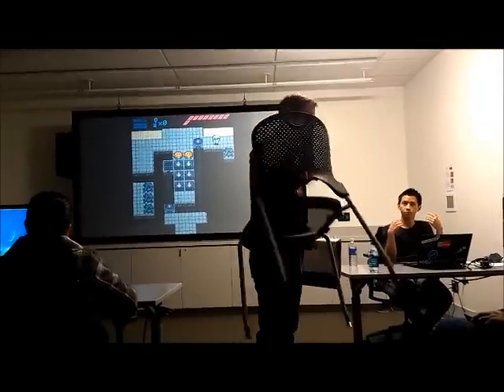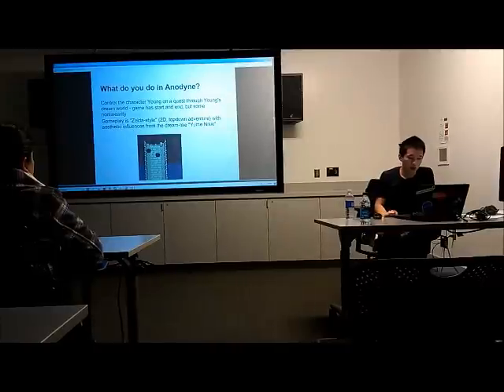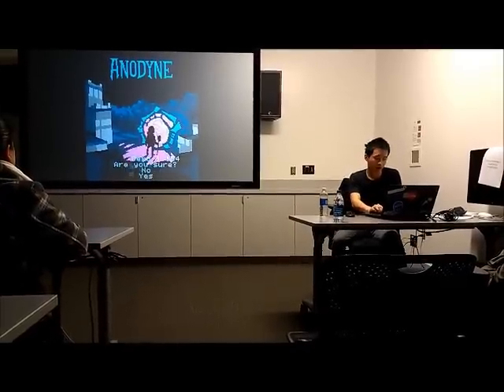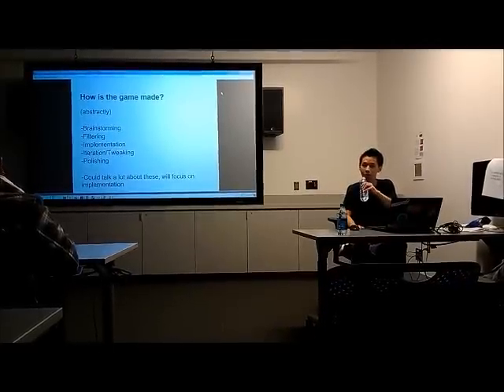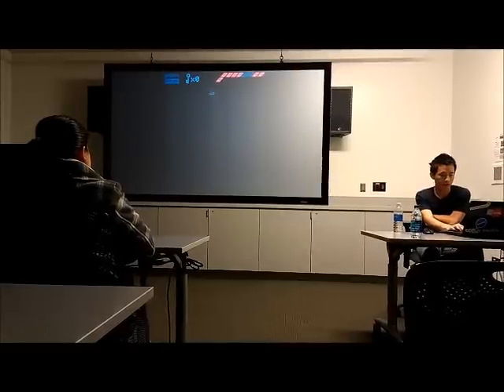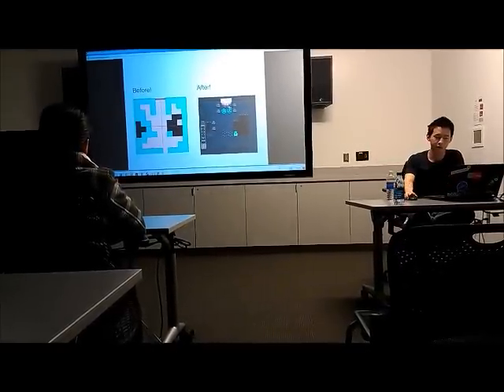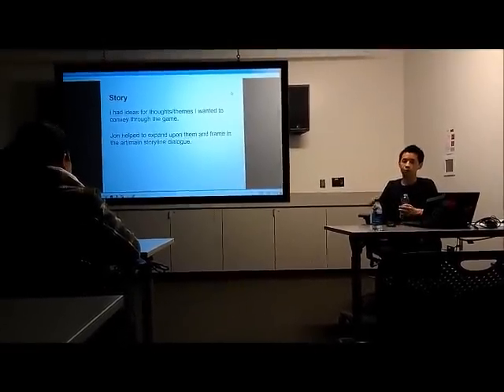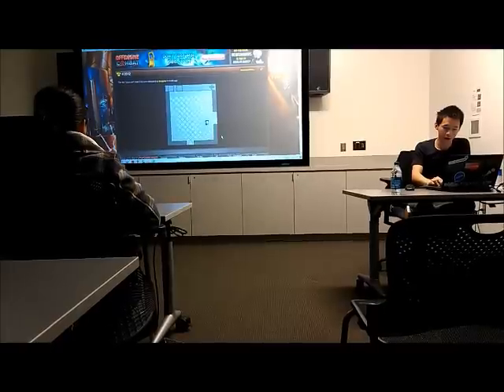Melos Han-Tani - Aesthetics, Game Design and Development of Anodyne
01:00 - Talk starts
12:00 - Discussion of aesthetic (art, music) choices
25:00 - Game design of tutorial area
32:00 - How the game's made (Tools, workflow)

I give a short talk and answer some questions about my game, Anodyne. I talk about how we go about making aesthetic choices, some brief history behind the game, the design of the tutorial level, as well as our workflow and tool used.

Anodyne is a 2D Adventure game from a top-down perspective, set in the dream world of a human named Young. The gameplay is Zelda-esque and takes place in a number of dream-like areas, ranging from calm beaches to large dungeons.